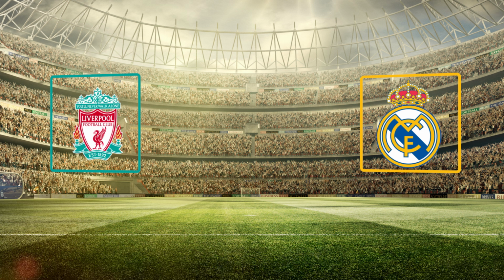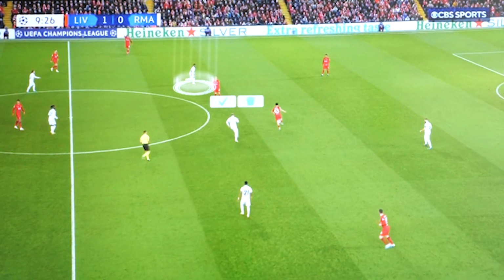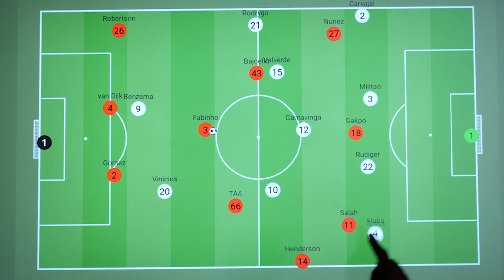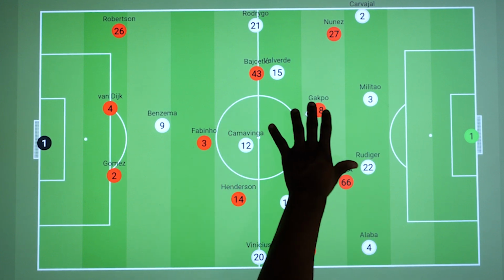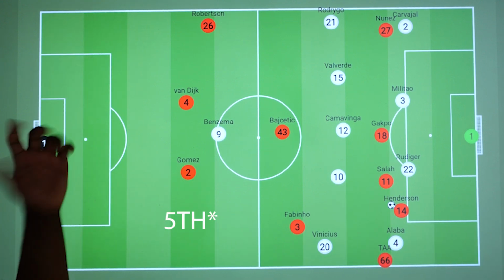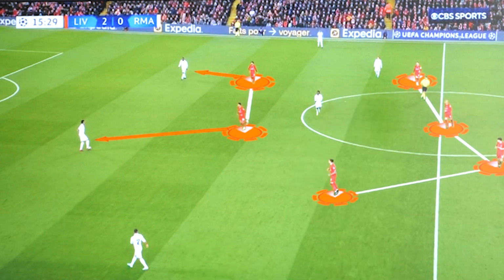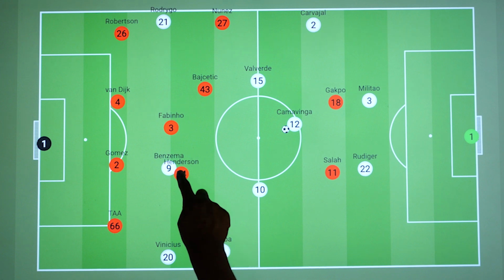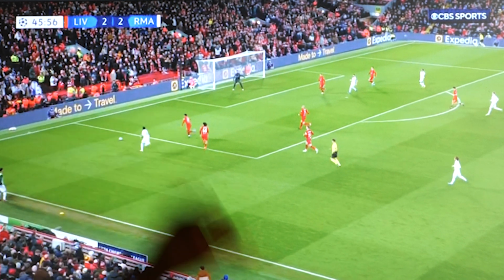Tactical Analysis : Liverpool 2-5 Real Madrid | How Ancelotti Mounted The Comeback